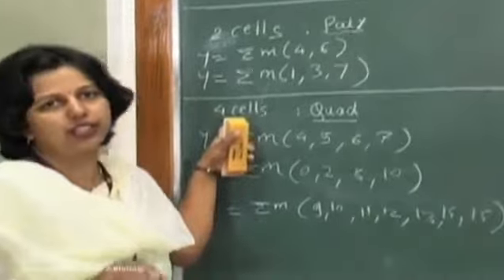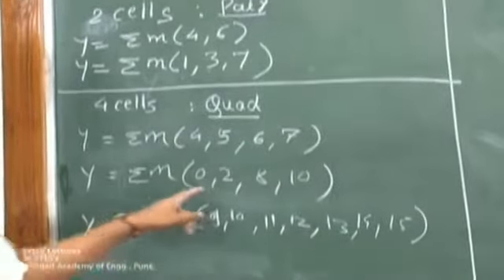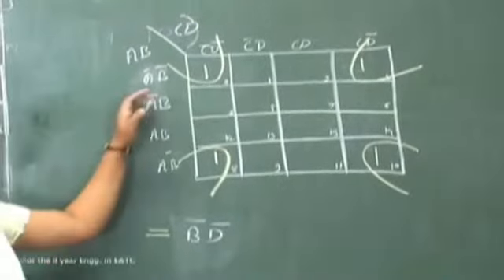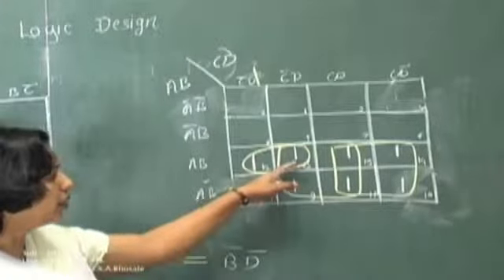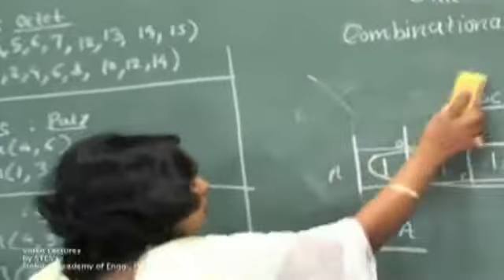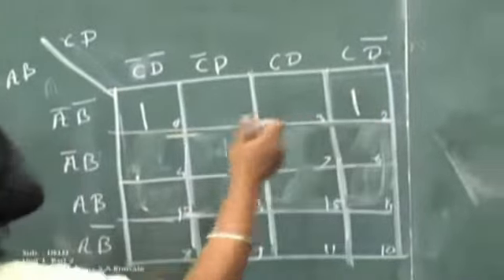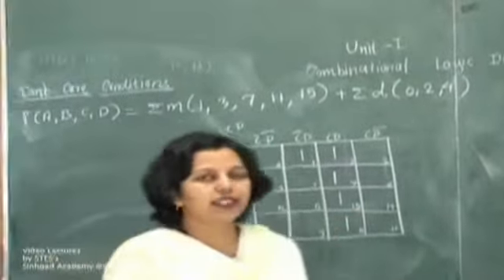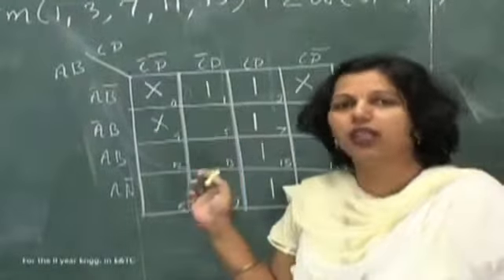SE E&TC Engg DLD Unit 1,Part 4 mp4 SD